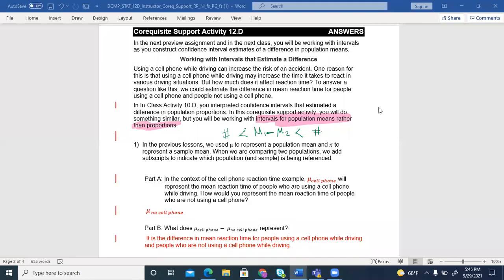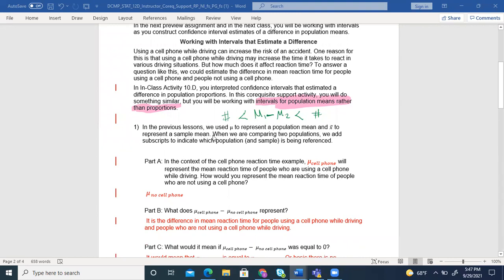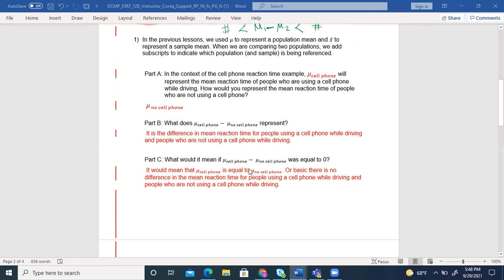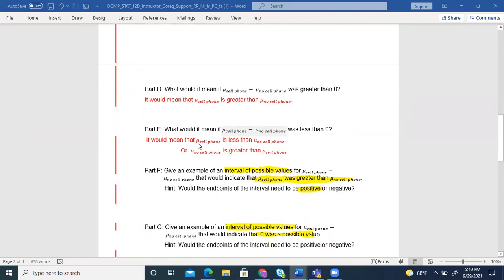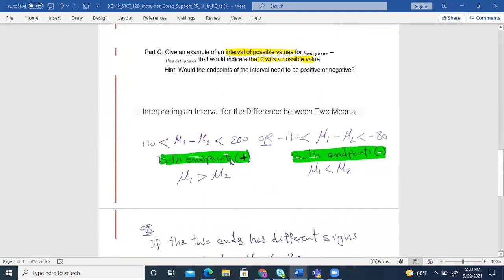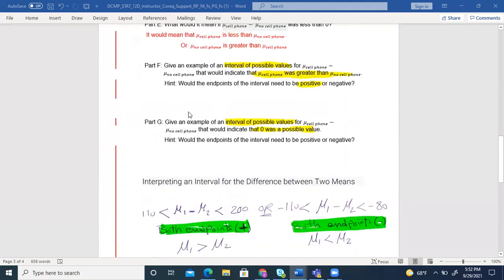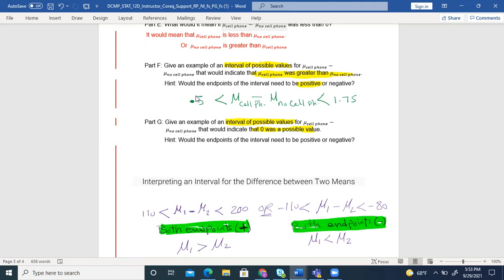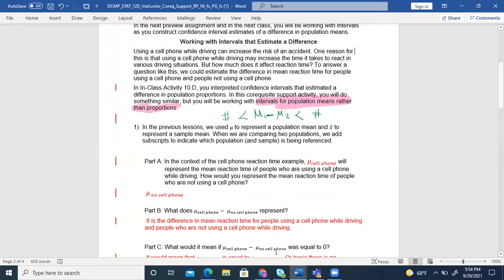MAT062 Lesson 12D 720p Intervals for Difference Btw Means